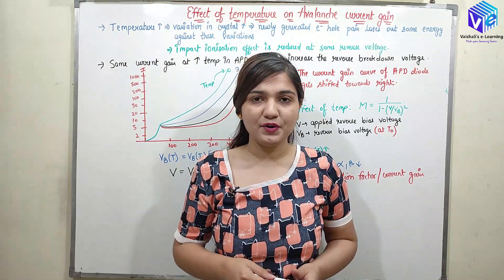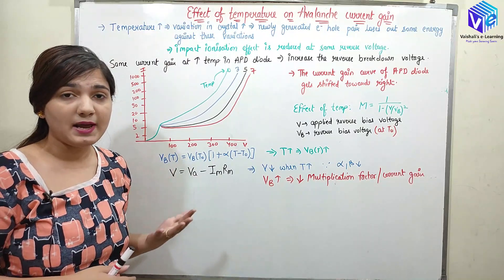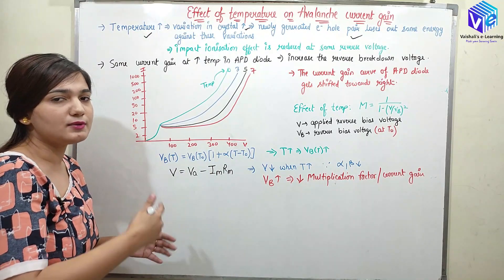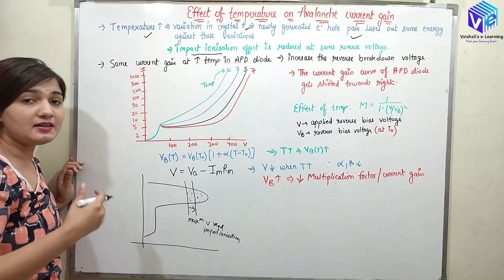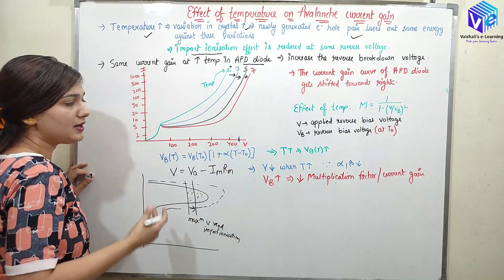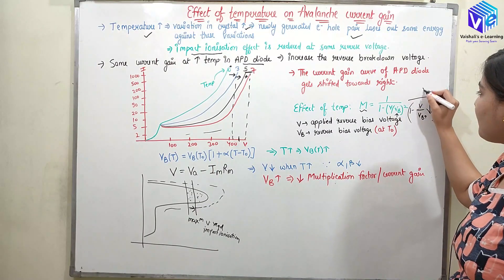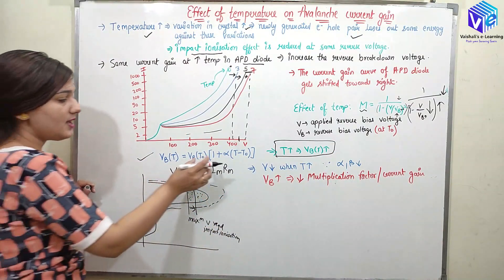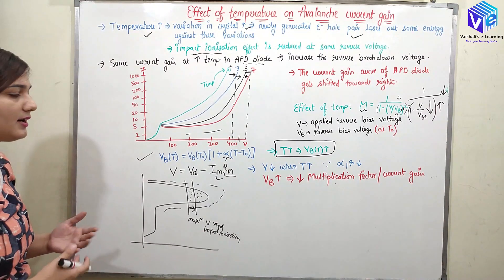Effect of Temperature on Avalanche Current Gain